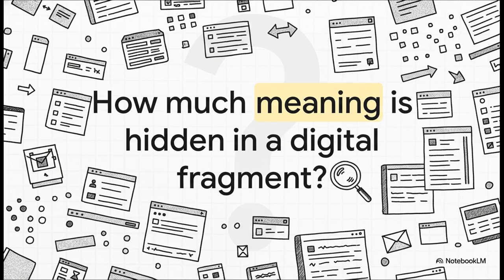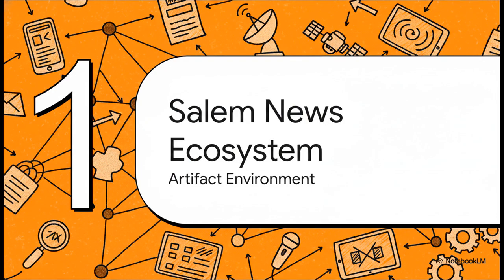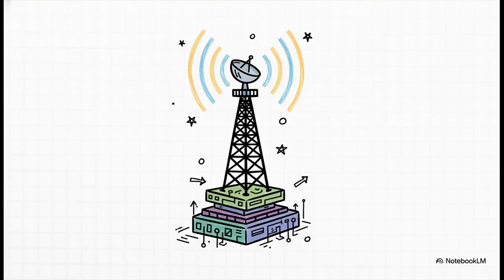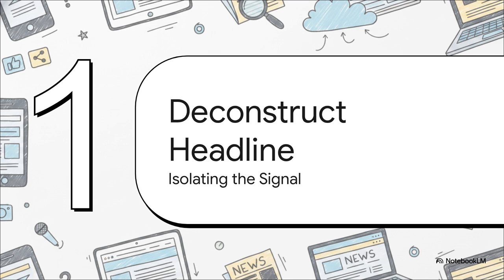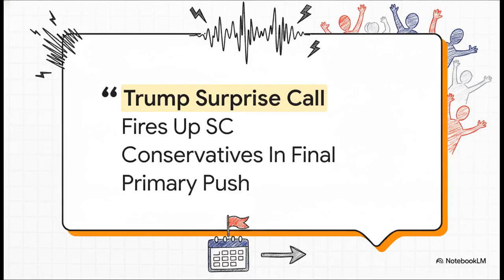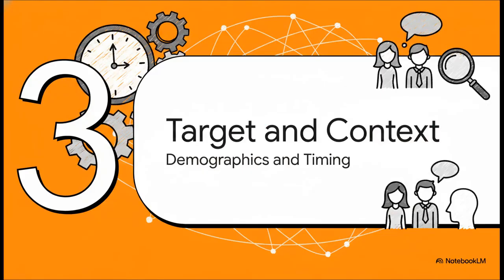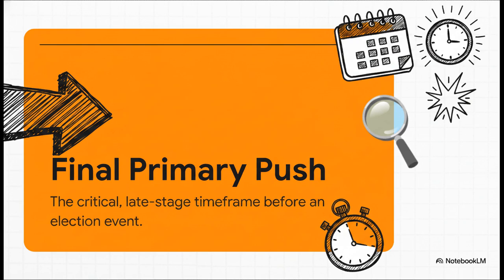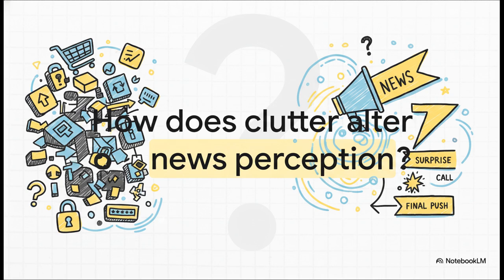The Skill That Changes Everything: Signal vs. Noise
In a world full of distractions, the ability to separate signal from noise is more important than ever. In this video, you'll learn how to focus on the information that truly matters and ignore the endless distractions that can cloud your judgment.

Whether it's news, social media, business, or everyday life, understanding the difference between signal and noise can help you make smarter decisions and achieve better results.

🎯 Watch till the end to discover how successful people filter out the noise and focus on what really counts.